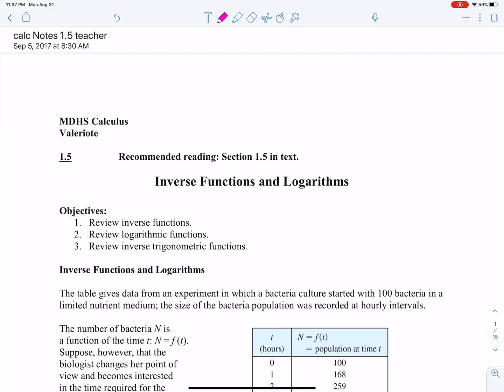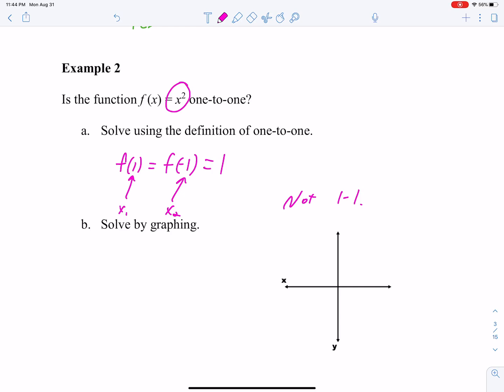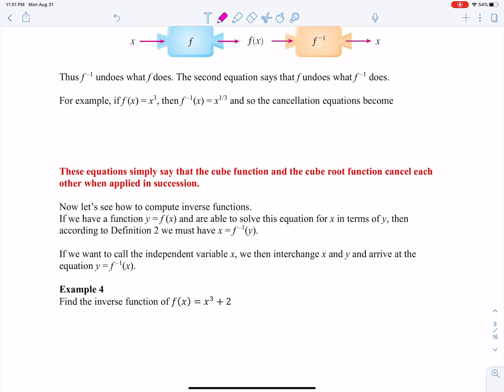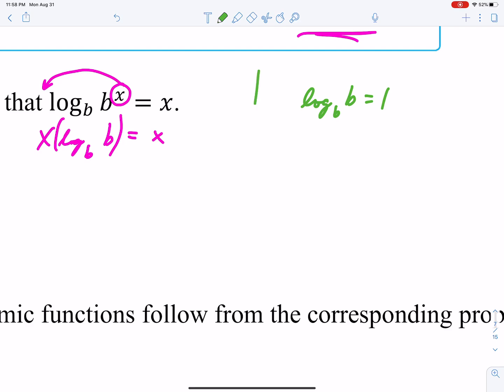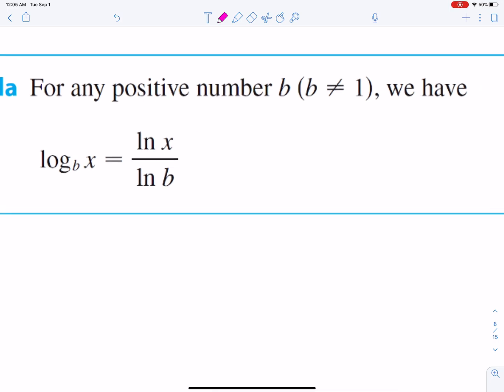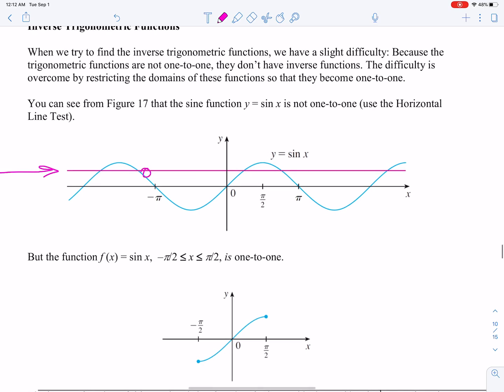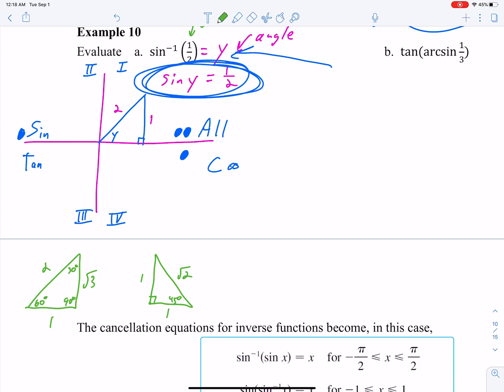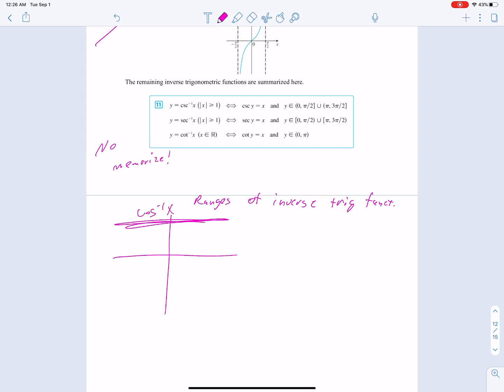SCC Valeriote Math 180 Lecture 1.5 Inverse Functions and Logarithms